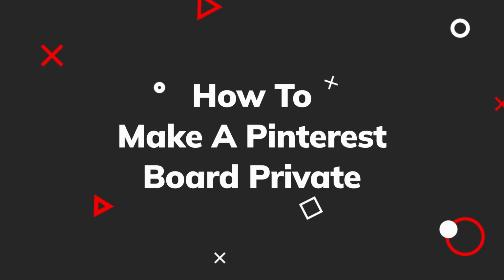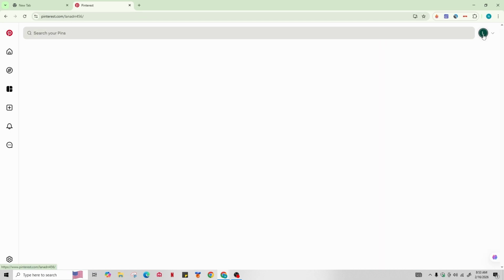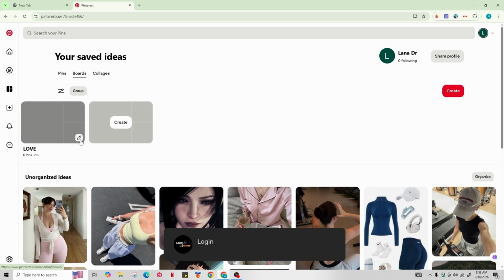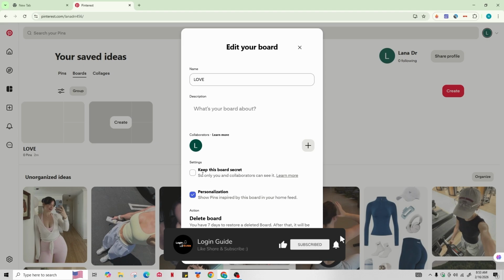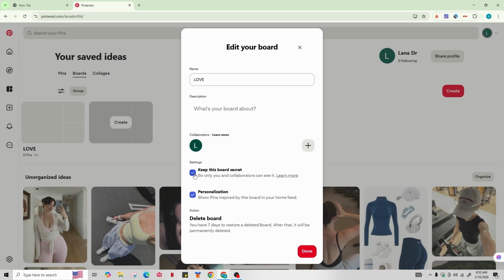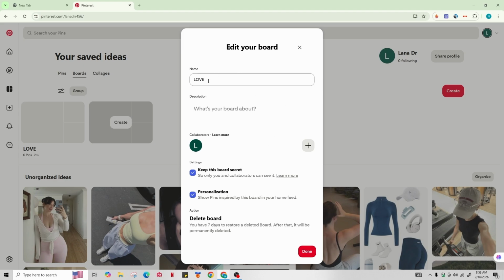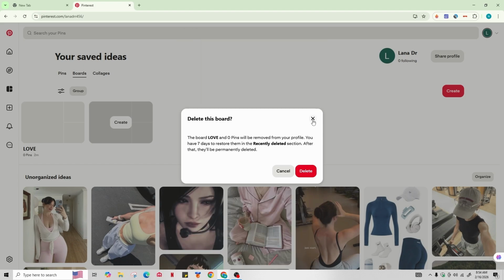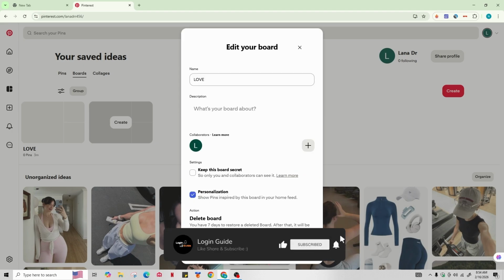How To Make A Pinterest Board Private 2026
Want to keep your Pinterest ideas hidden from others? 📌🔒 This step-by-step 2026 guide shows you exactly how to make a Pinterest board private so you can save and organize pins without anyone else seeing them.

Whether you’re planning events, saving personal inspiration, or organizing confidential projects, this tutorial will help you control your Pinterest privacy settings with ease.

What You’ll Learn in This Video:
✅ How to make a Pinterest board private (secret) in 2026
✅ How to change an existing board from public to private
✅ How to manage collaborators on private boards
✅ Tips to keep your Pinterest profile and boards secure

Perfect for creators, planners, and everyday Pinterest users who want more privacy and control over their saved content.

📌 Chapters:
⏱ 0:00 - Introduction
⏱ 0:10 - How To Make A Pinterest Board Private (2026)